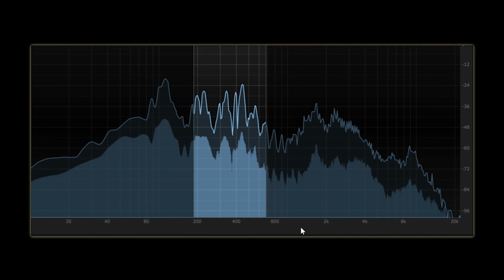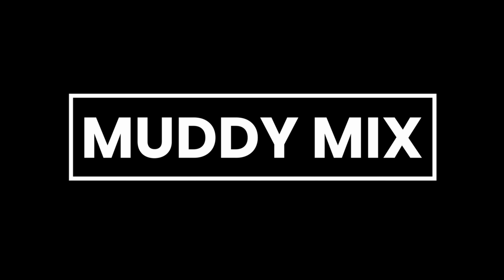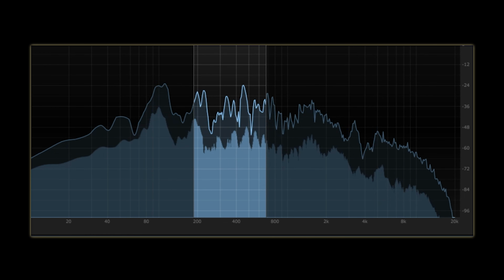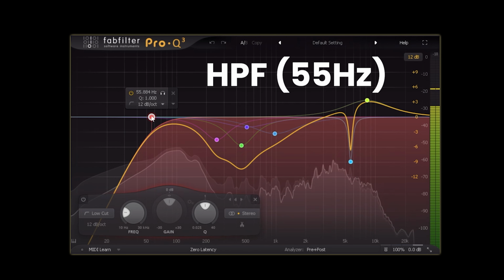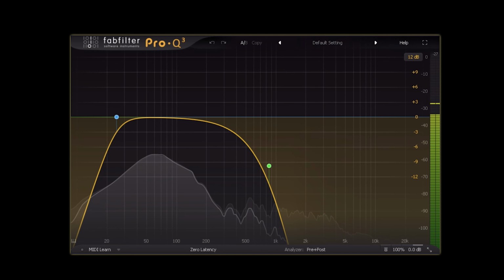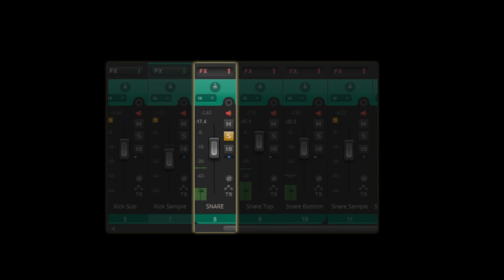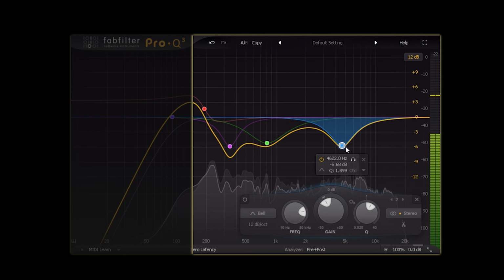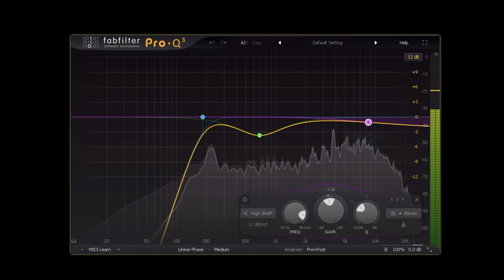The Frequency Range That Destroys Your Mix